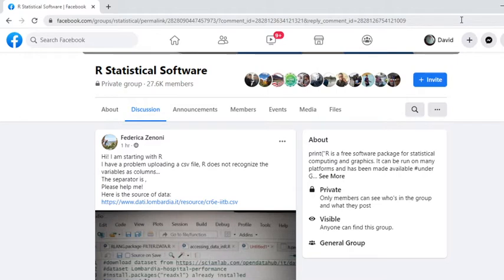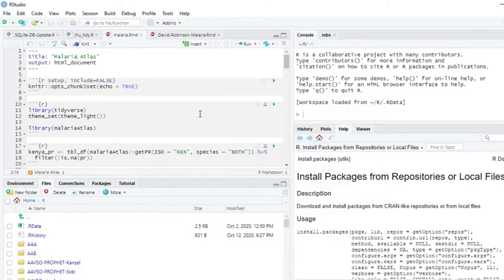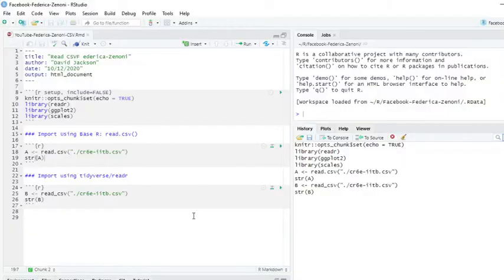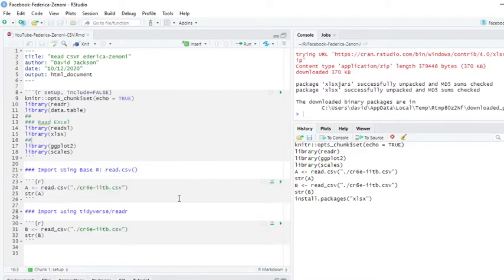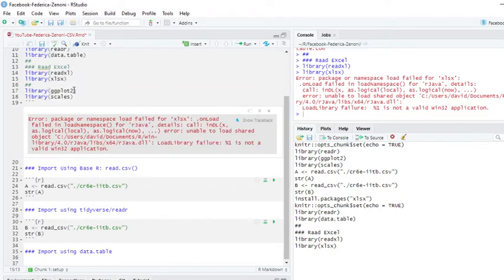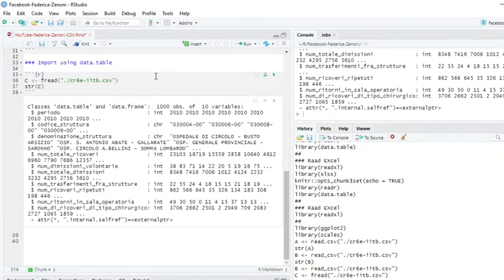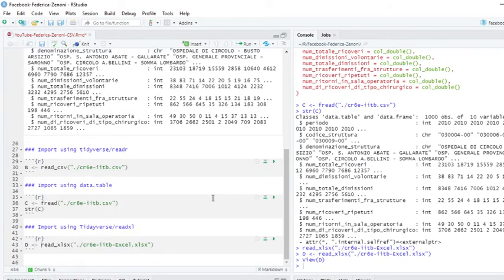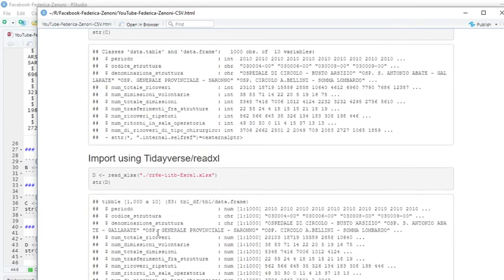R(Studio) Import CSV and Excel data into R.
Three methods import CSV files into R:
read.csv() # Base R
read_csv()    # Tidyverse/readr packages
fread()          # Data.Table package
And Two way to import Excel files:
readxl()        # Tidyverse/readxl
read.xlsx(file, sheetIndex, header=TRUE)  # xlsx package